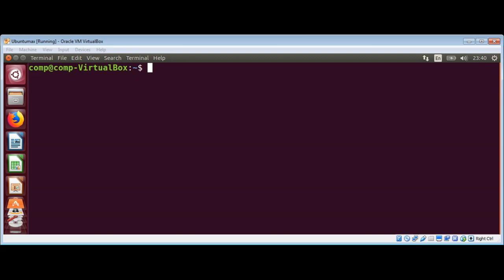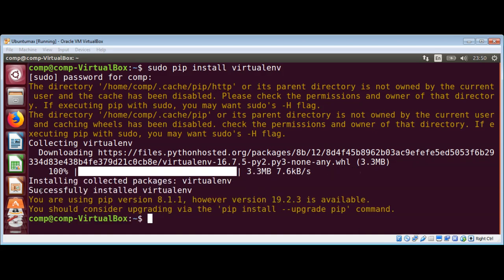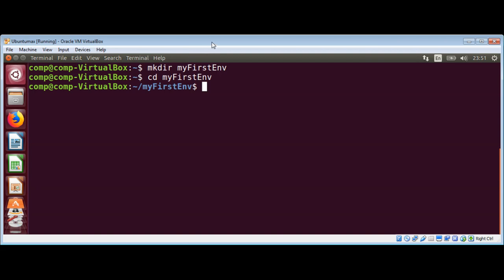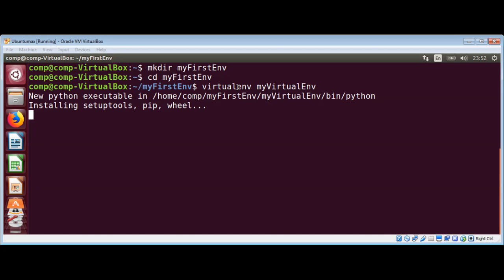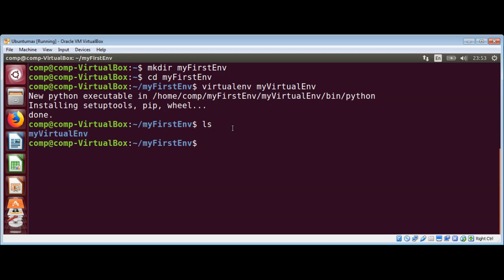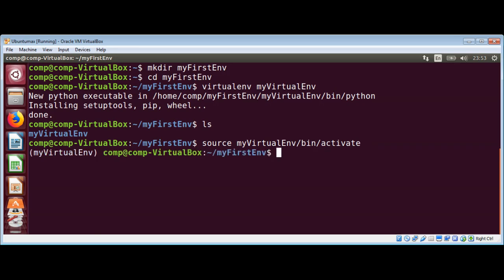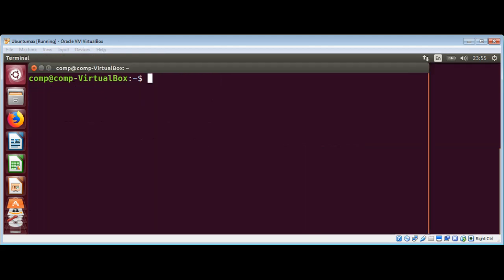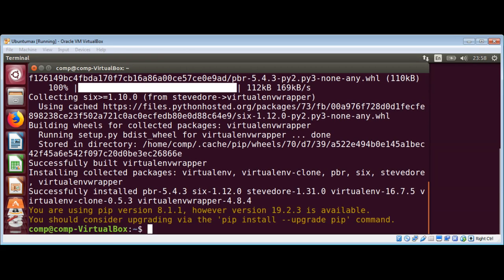How To install virtualenv and virtualenvwrapper python modules on Ubuntu Linux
In this video we will learn how To install virtualenv and virtualenvwrapper python modules on Ubuntu Linux.